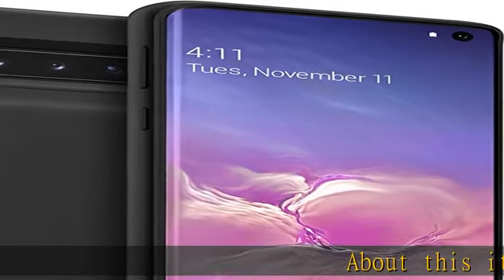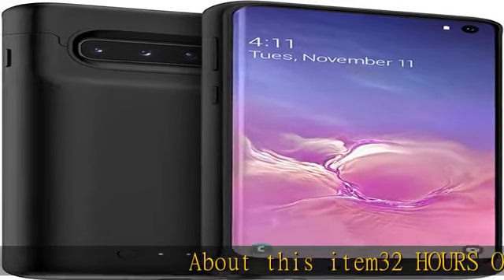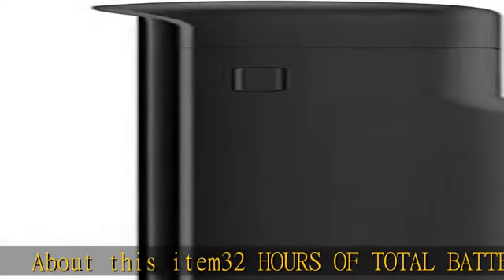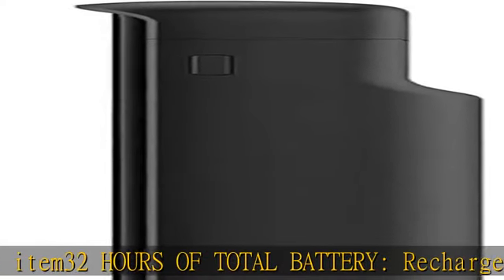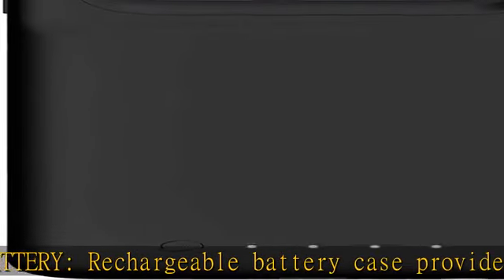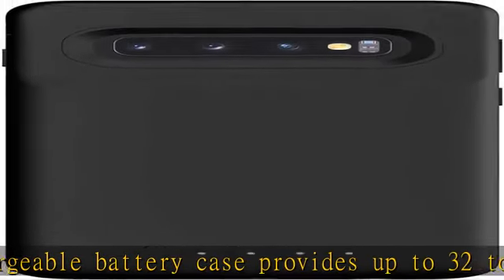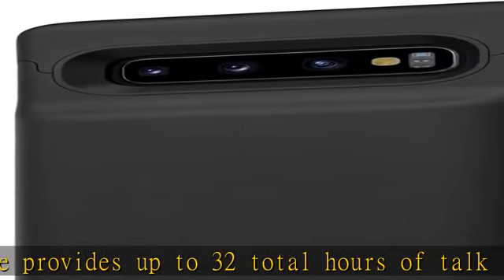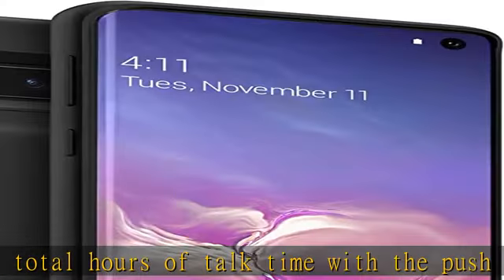Mophie 401002798 Juice Pack - Protective Battery Case For Samsung Galaxy S10 – Charging Case – Wire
Mophie 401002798 Juice Pack - Protective Battery Case For Samsung Galaxy S10 – Charging Case – Wireless Charging – High-Impact Protection